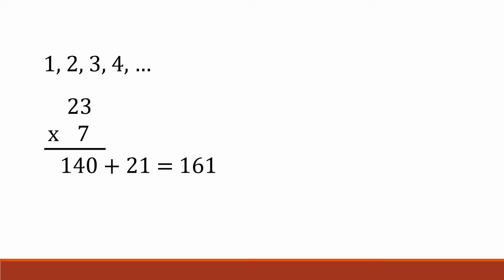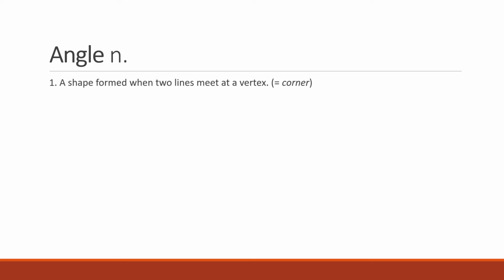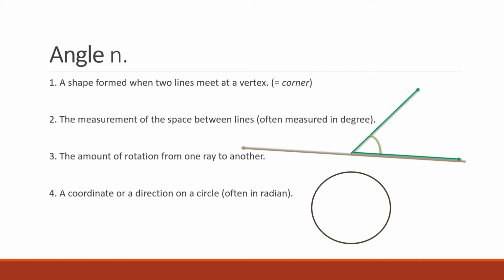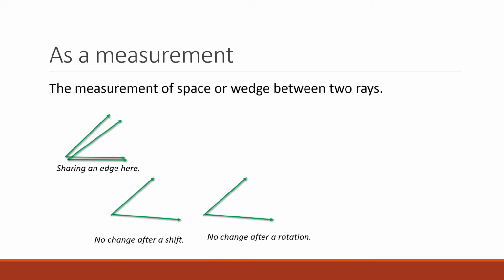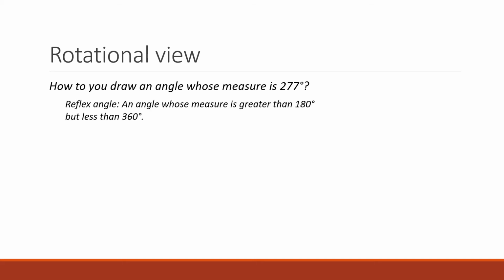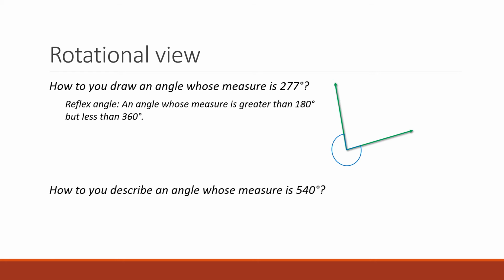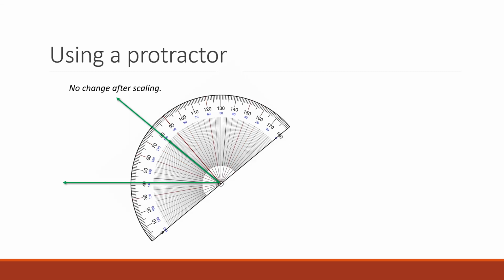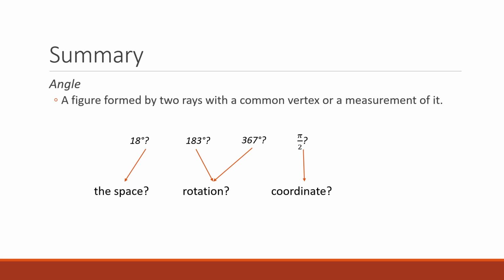MA 13900 Lesson04